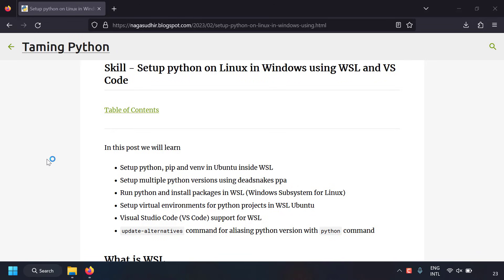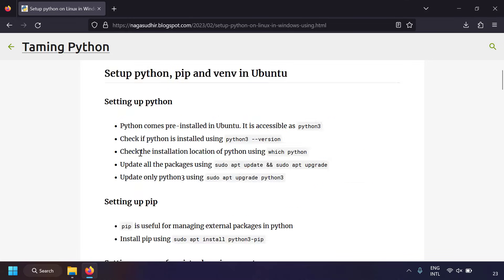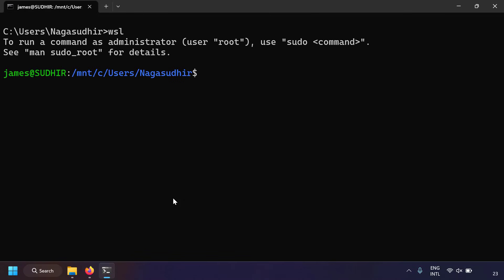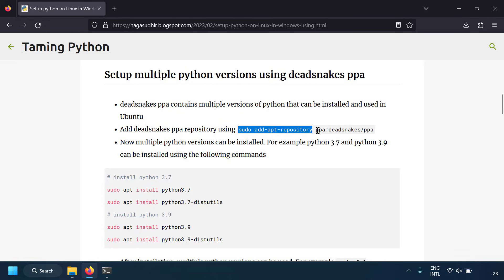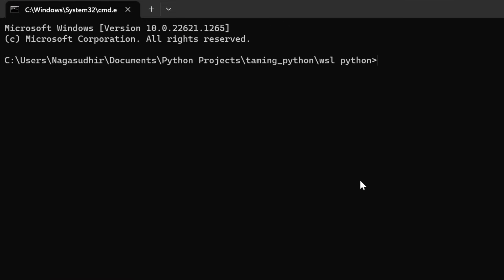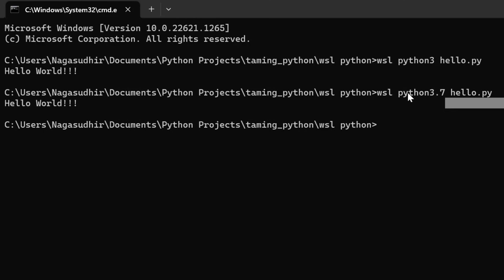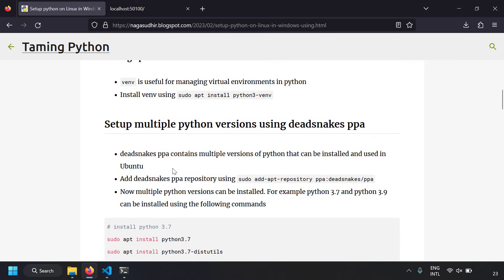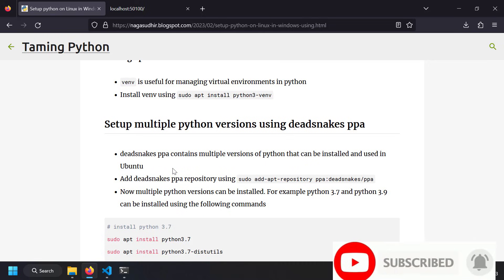Setup python on Linux in Windows using WSL and VS Code